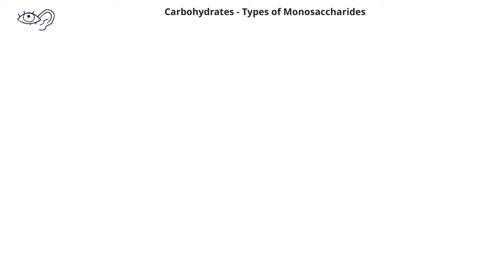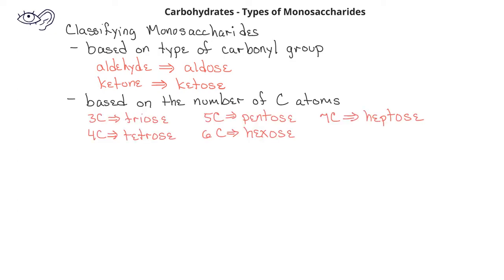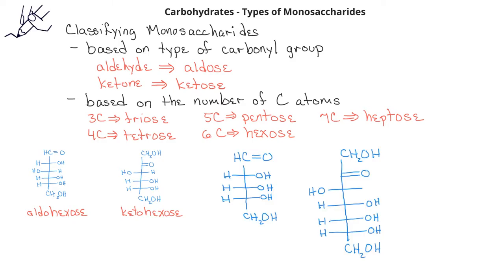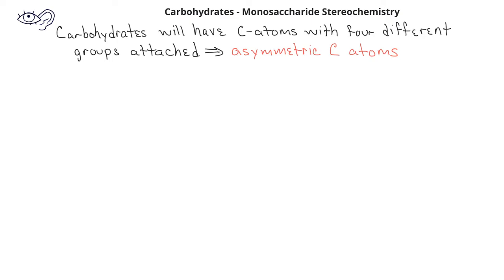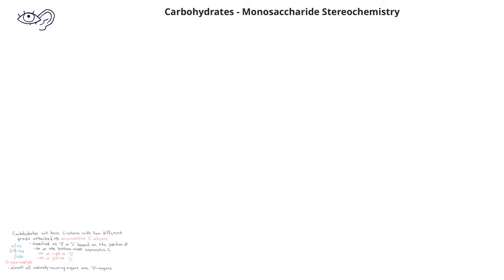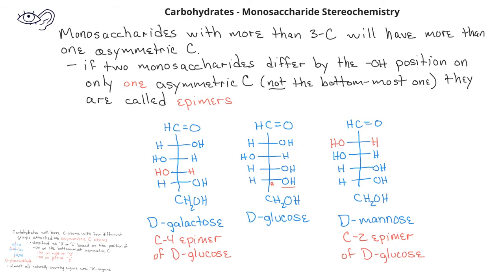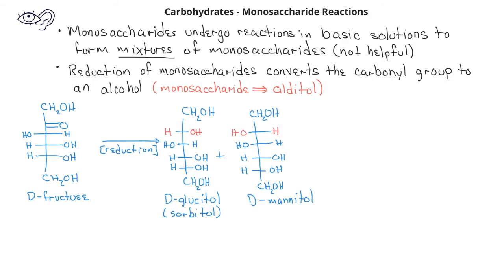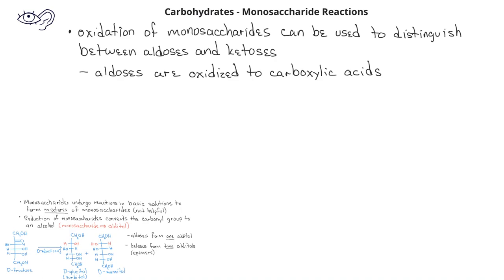Survey of Organic - Monosaccharide Strucrure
This video introduces the important structural aspects of monosaccharides.